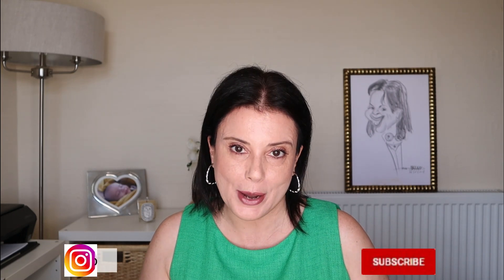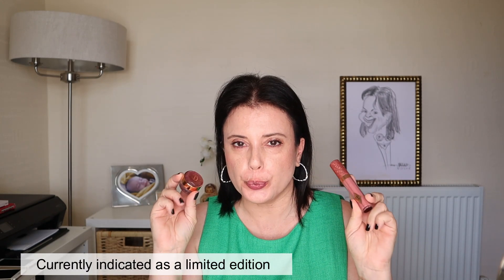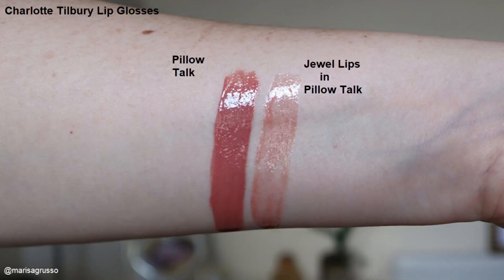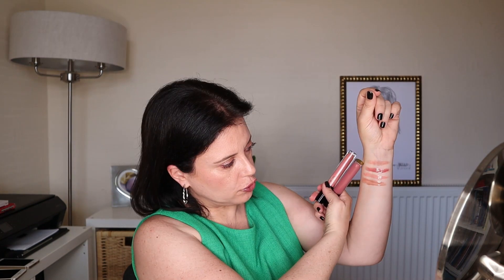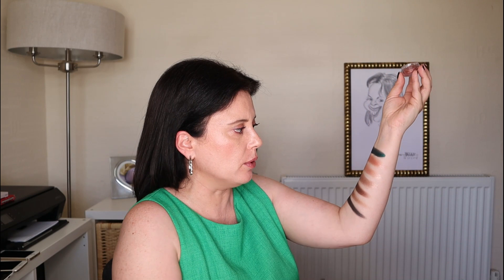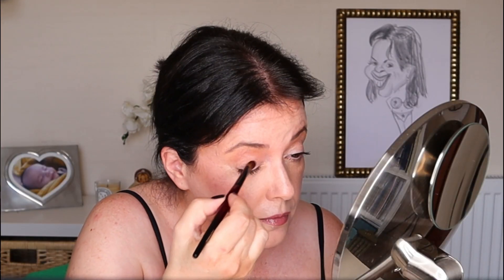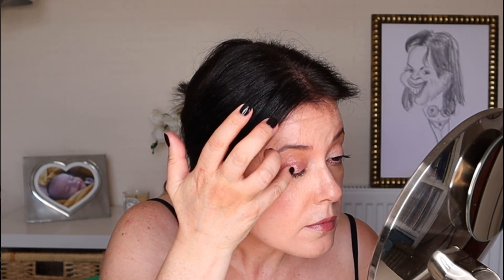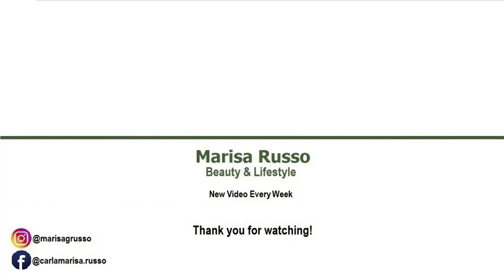Charlotte Tilbury Pillow Talk Jewel Lips and Jewel Pots Review, Swatches and Comparisons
Hi!
In today's video, I'm sharing with you my Charlotte Tilbury Pillow Talk Jewel Lips and Jewel Pots review, swatches and comparisons! I hope you enjoy seeing it! xoxo, Marisa
Chapters:
00:00 - Intro
01:30 - Jewel lip (gloss) description
02:05 - Application lip gloss
03:20 - Lip gloss swatches and comparisons
04:13 - Pillow talk lipstick and jewel lip gloss
05:11 - Jewel pot description
06:43 - Swatches and comparisons
08:31 - Jewel pot application
09:13 - Final thoughts

My characteristics:
I'm 49 years old with a mature combination skin. My skin is light, with a cool undertone and it has rosacea in the jaw and nose, freckles and sun damage pigmentation. Despite the oilier T zone, my skin is always dehydrated, sensitive and redness prone.
Some shades of foundations for comparison:
Estée Lauder Double Wear - 2N1+2C1
Pat McGrath Skin Fetish - 9